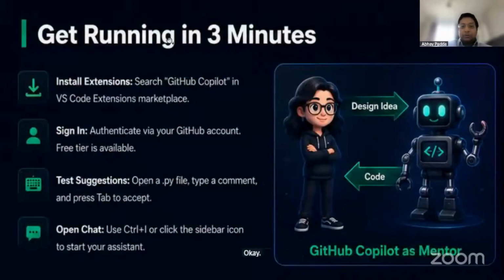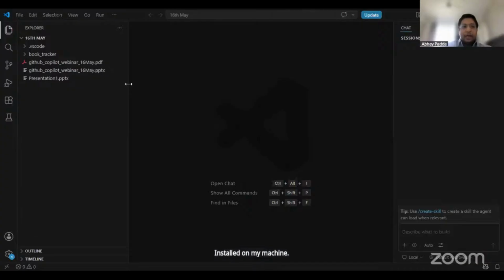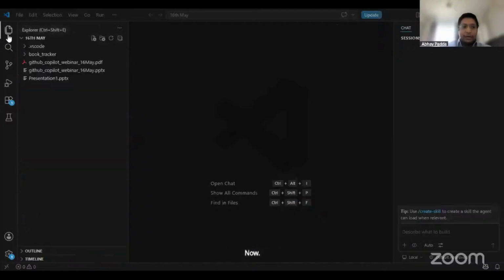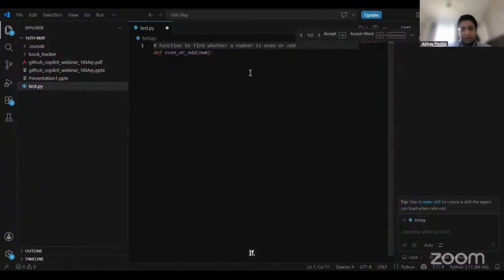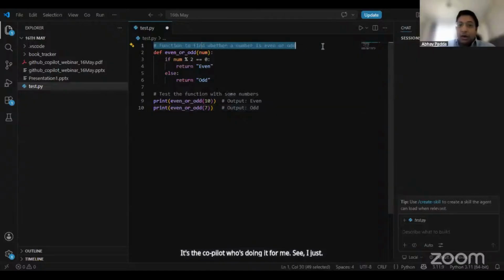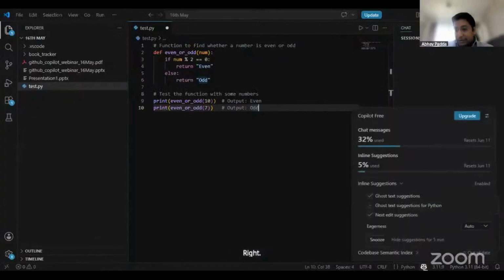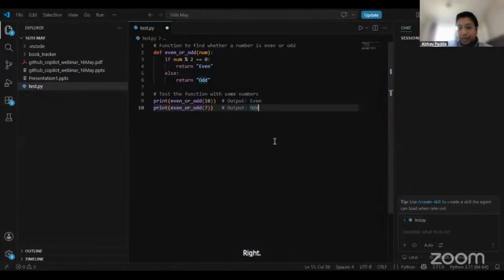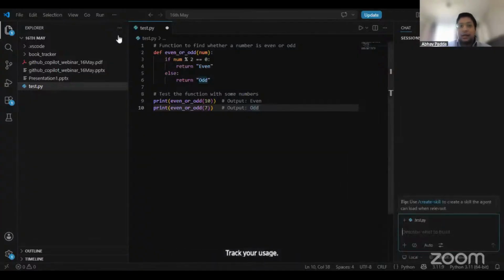How to Install GitHub Copilot in VS Code - Step by Step Setup Guide | Part 3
Ready to code with AI? Let's set it up. 💻 In Part 3 of this series, Abhay Padda - Director of Data Science - walks you through the complete step-by-step setup of GitHub Copilot in VS Code - from downloading the editor to installing the extension, signing into GitHub, and seeing inline code completions work in real time. Simple, practical, and beginner-friendly.

✔ Beginners setting up GitHub Copilot for the very first time
✔ Developers who want to start coding faster with AI
✔ Students exploring AI-assisted development tools
✔ Anyone using Windows, Mac, or Linux who wants Copilot running in VS Code
✔ People who want to understand GitHub Copilot's free tier and usage limits